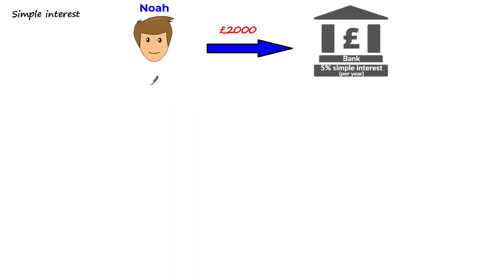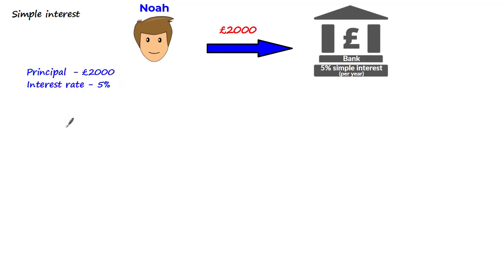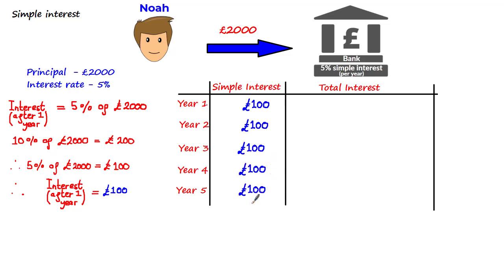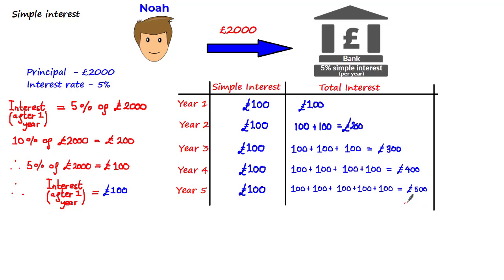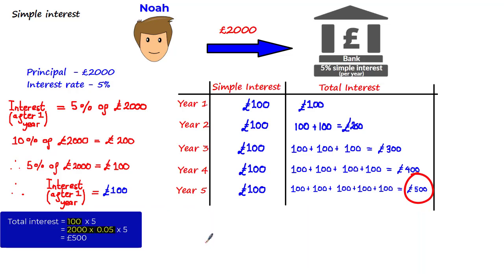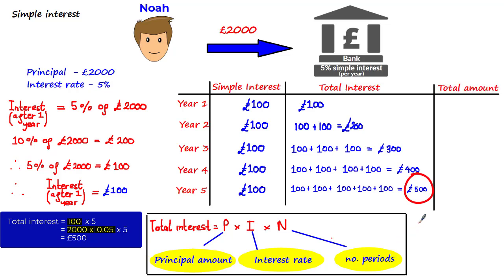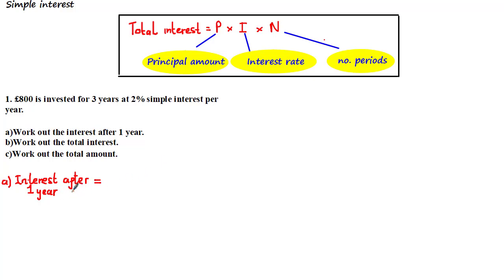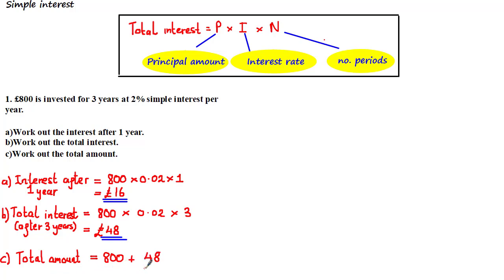What is Simple interest? P∙I∙N | GCSE Level 4-5 | ExamSolutions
Simple interest

In this tutorial, we learn about simple interest and how to use the PIN formula to easily solve simple interest problems using a calculator.